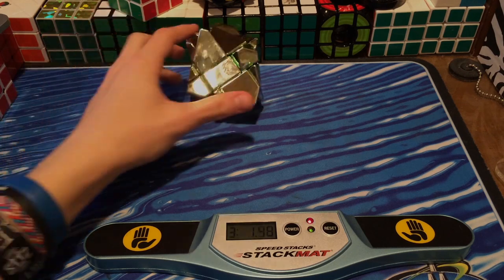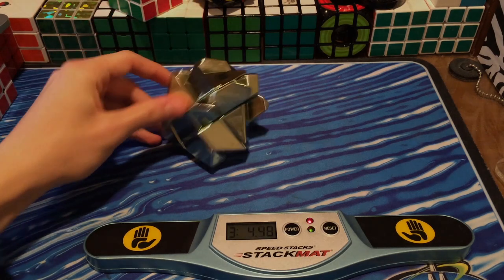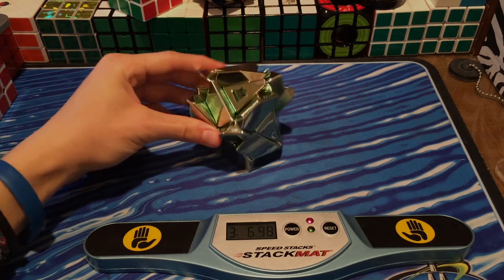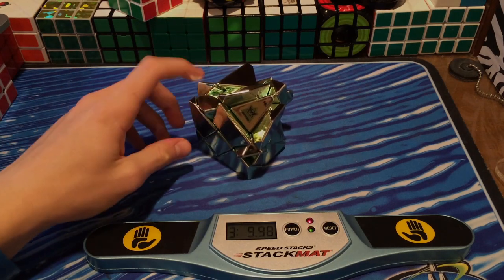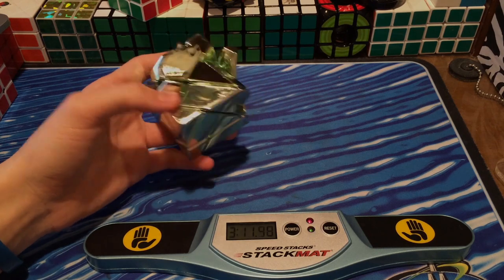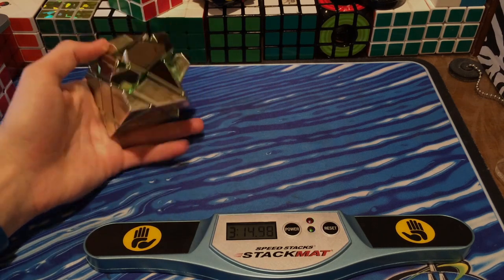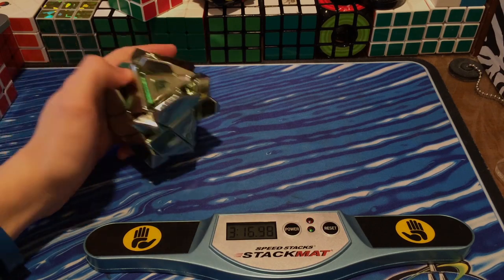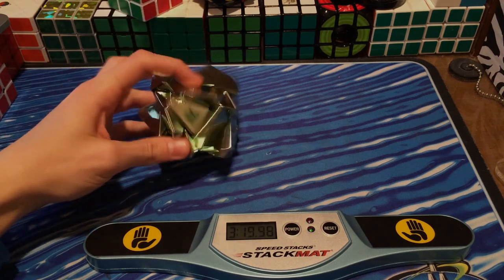10k Contest UPDATE + Ghost Cube OH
Matthew Dickman
University of Puget Sound
2429 Wheelock Student Center